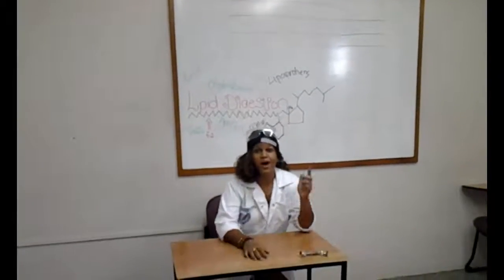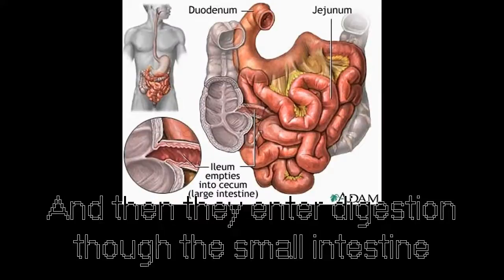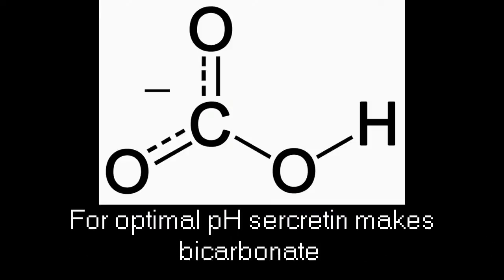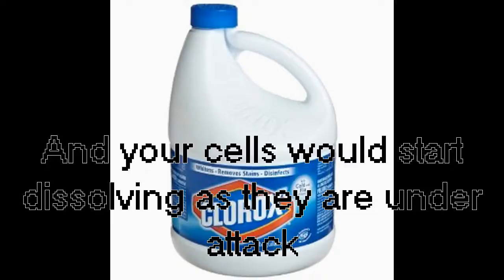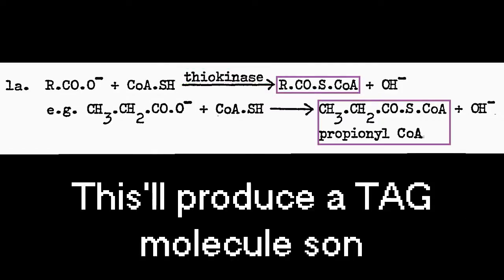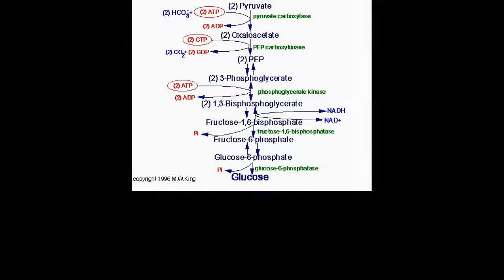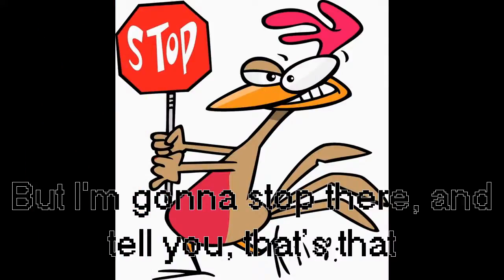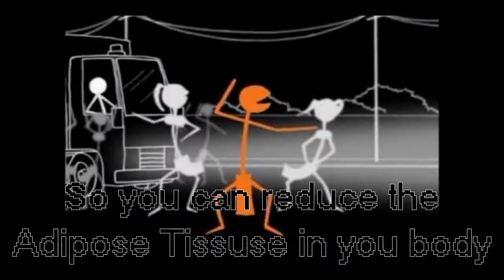Lipid Digestion Music Video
Written and produced by Danielle Bachew as part of her Biochemians Got Talent 2013 video project